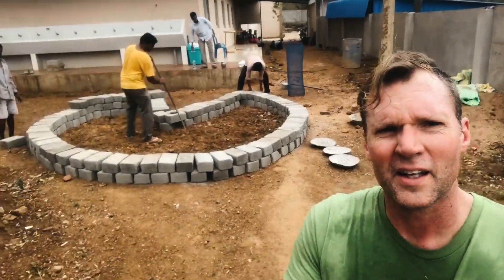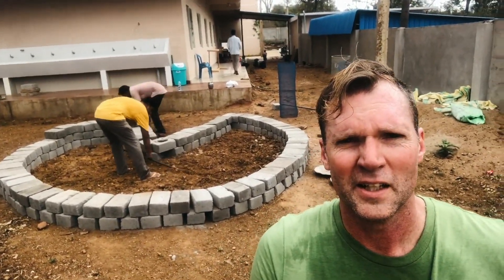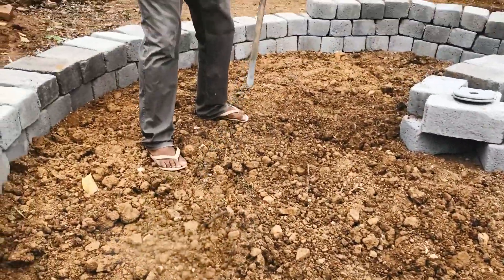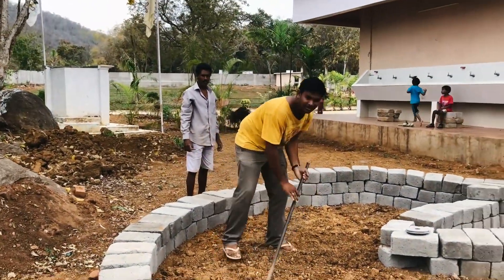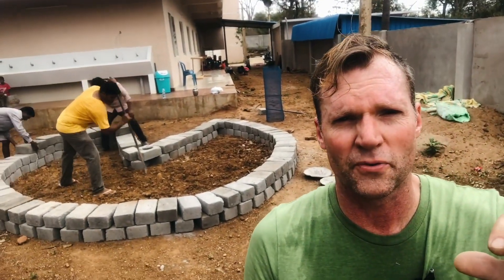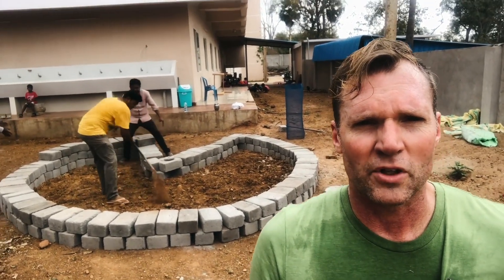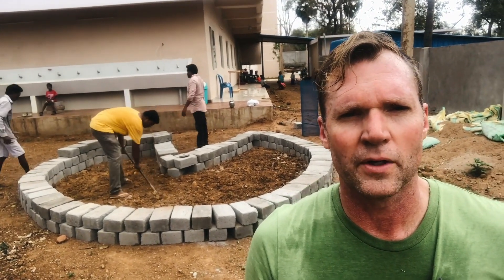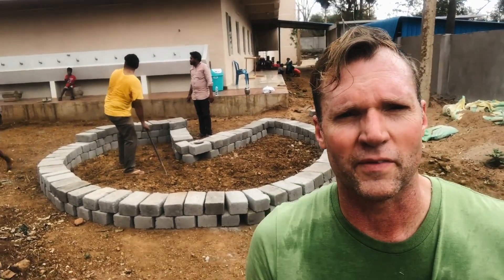Building a Keyhole Garden in India- Build Day 1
It's Day 1 of building Keyhole Gardens with the locals at Hosanna Children's home in India. The plan is to bring fresh vegetables right to the orphanages doorstep.